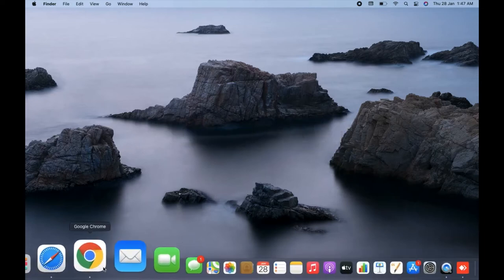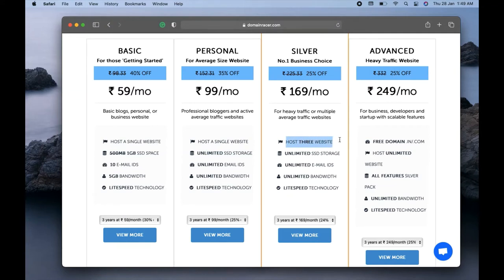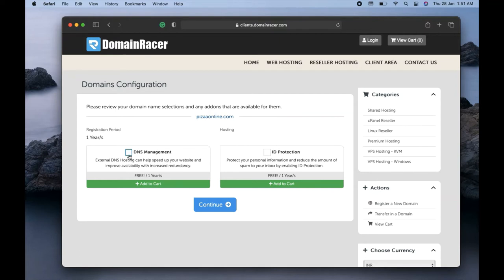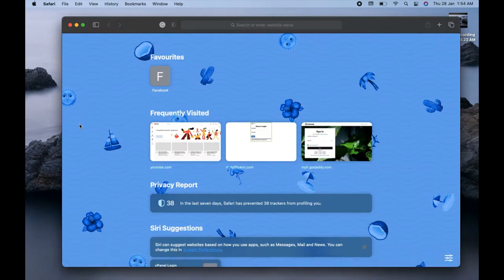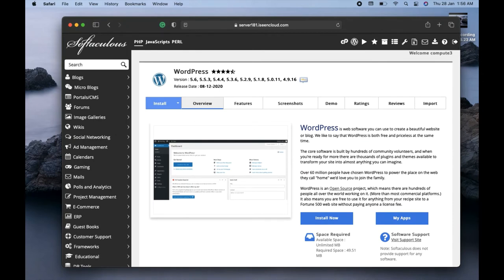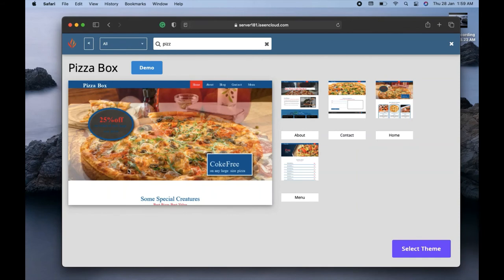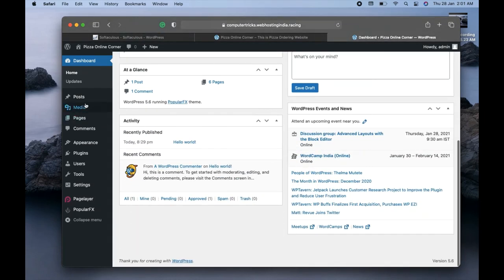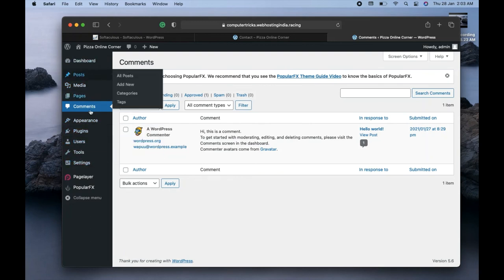How to Create Online Food Ordering, Online Pizza, Restaurant Website on WordPress Platform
to buy web hosting and domain from DomainRacer.

This video will help you to learn making online food ordering websites, Online Pizza website, Online Restaurant website etc.

To create online food system website with WordPress you need a Domain Name and WordPress hosting.